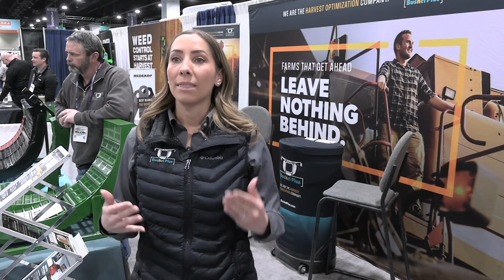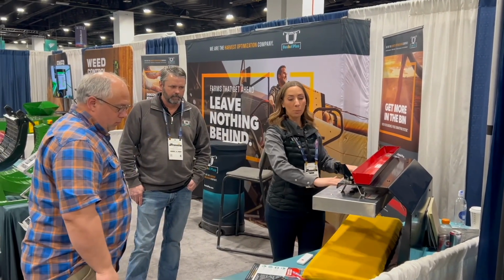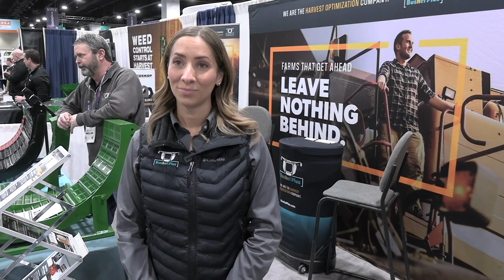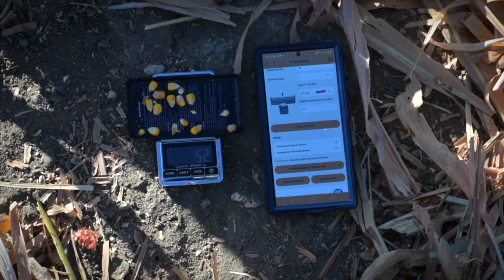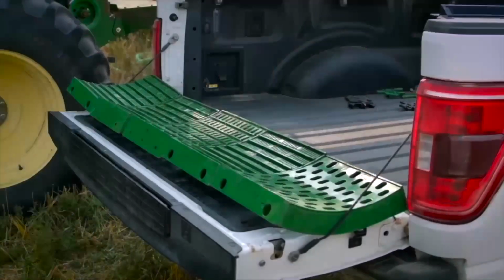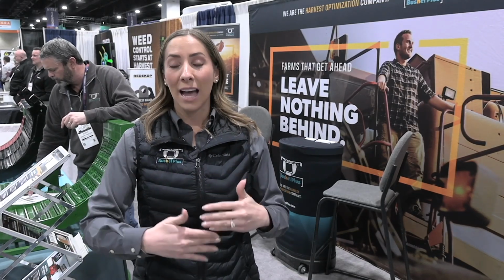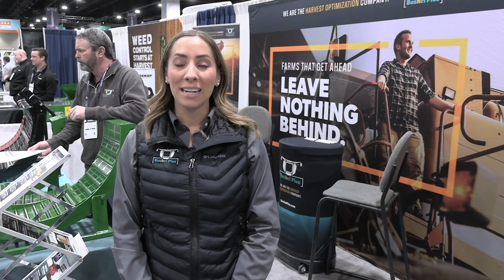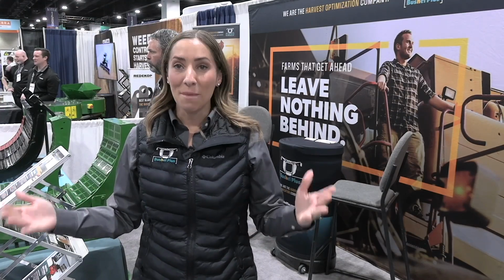Bushel Plus expands footprint to serve U.S. market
Bushel Plus is expanding its global footprint with plans to offer its harvest optimization technology to U.S. farmers.

The Brandon, Manitoba-based company specializes in advanced agricultural solutions that help farmers reduce grain loss at harvest to maximize profits while saving time, fuel, and equipment wear.

The company's products are currently sold in 35 countries, and have earned a reputation for reliability and effectiveness in the field, says Bushel Plus director of global marketing Courtney Baxter.

At the  Commodity Classic in Denver, Colorado, Baxter told RealAgriculture that the company is actively building its distributor network through partnerships with leading U.S. farm machinery and precision ag dealers across key agricultural regions. "By collaborating with established dealers, we’re ensuring that American farmers have easy access to our top-tier tools, backed by expert support and service,” she says.

In this video report, Baxter notes that the expansion plan will see Bushel Plus bring a suite of harvest optimization tools to the U.S. market, including its flagship SmartPan System — a monitoring tool that collects and calculates grain loss with accurate data for precise, real-time calibration of combine settings.

The company will also offer its family of precision-engineered MAD Concaves. Unlike standard concaves that may require cover plates or the pulling of wires to achieve results, Baxter explains that MAD Concaves incorporate innovative grate designs that improve threshing efficiency and combine capacity while reducing grain damage.

U.S. farmers will also have access to the Bushel Plus MiniCombine, a battery-powered device that quickly collects crop samples for moisture testing ahead of harvest. The hand-held tool saves farmers time and money by eliminating the need to transport a combine, header, and truck to fields just to test pre-harvest crop moisture